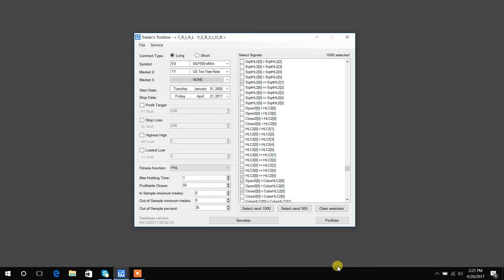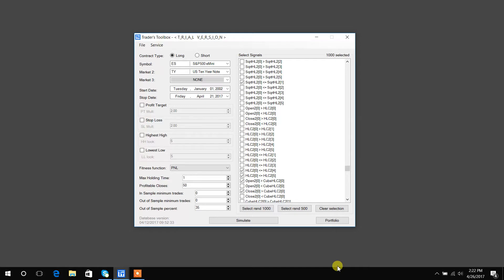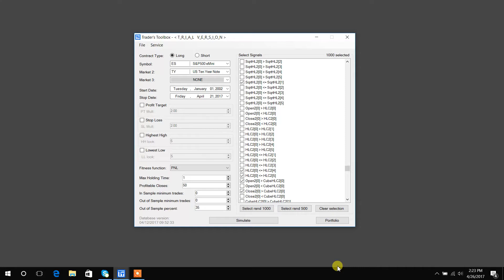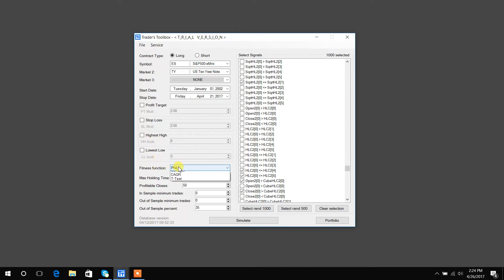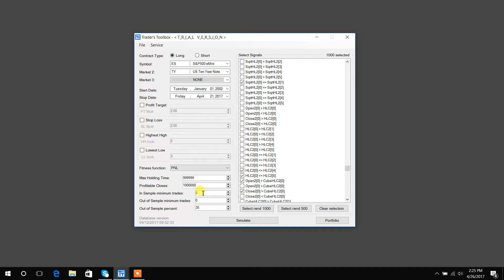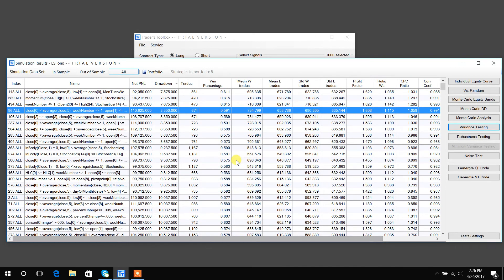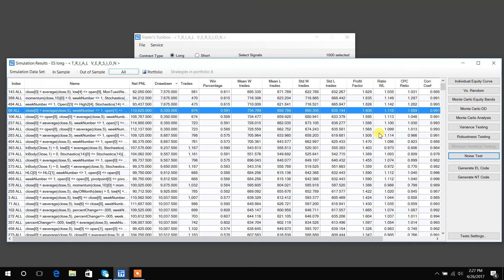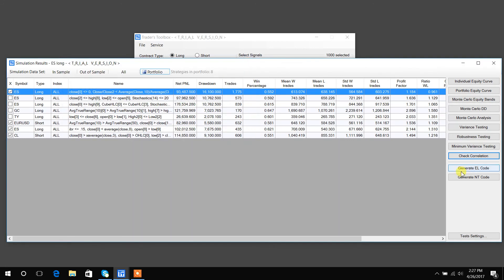Build Alpha - Quick Overview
What is Build Alpha and what can it do? Go through how to set up the testing environment and some popular tests to increase your confidence before live trading.